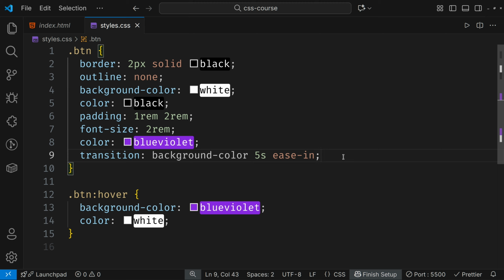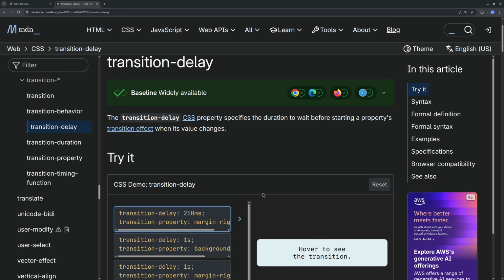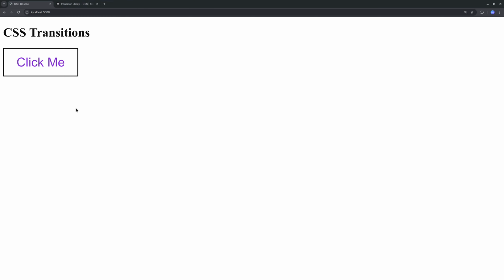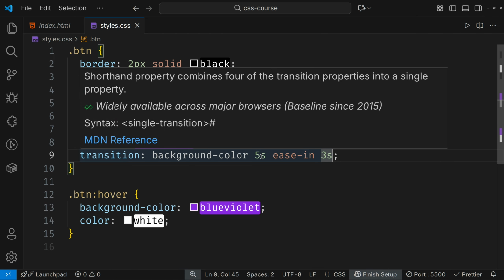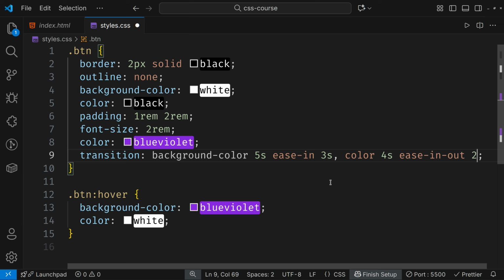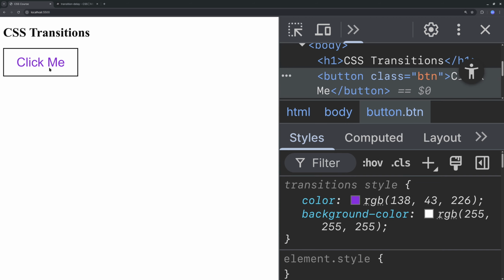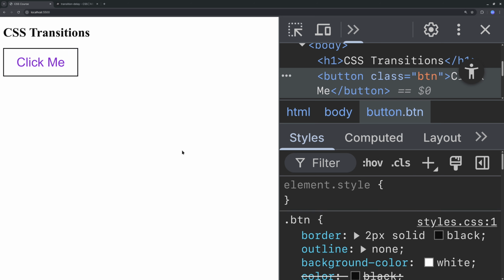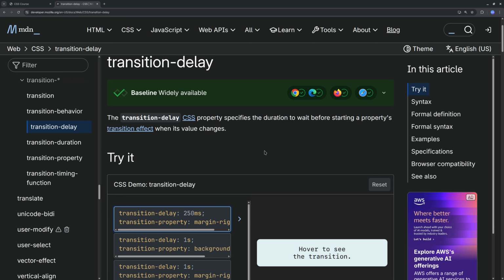CSS transition-delay Explained – Control When Your Animations Start!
Stop animations from starting immediately—take control with CSS transition-delay! This tutorial breaks down how the transition-delay property lets you choose exactly when a transition effect begins after a trigger like hover or click. Learn to use positive, zero, and negative delays, and see how to assign different waits to multiple properties for stunning staggered effects. Includes clear code demos, real UI examples, and expert tips on syncing sophisticated animations for modern, interactive web designs!